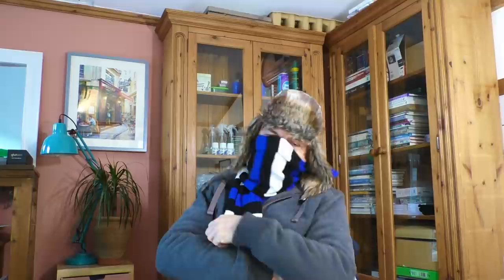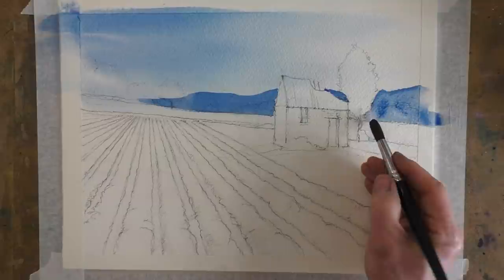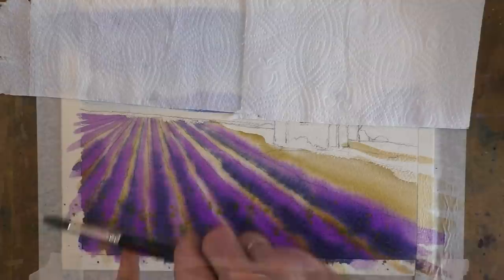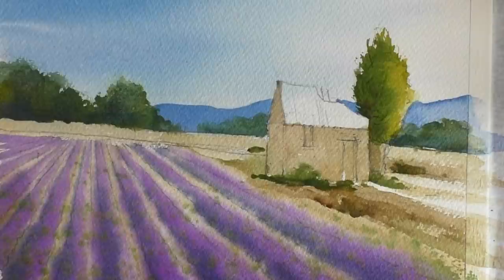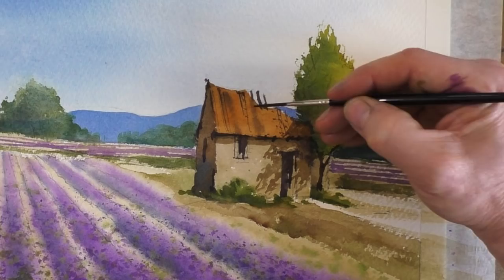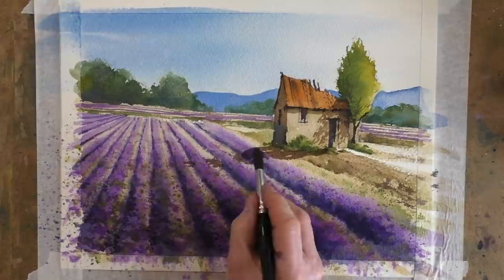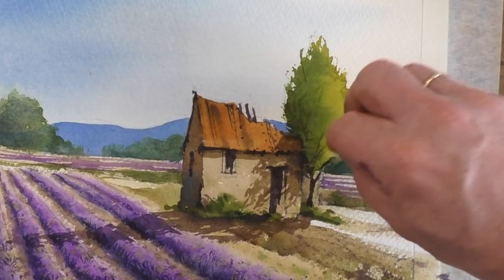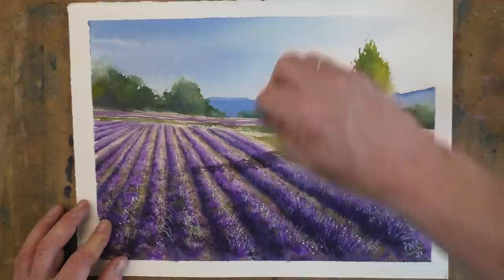How to paint a Lavender Field in Watercolour - step by step.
A step by step guide on how to paint a Lavender Field in Watercolour by professional artist Paul Clark

Penguin Video: Transaction ID 5338971
Item: 55544969
Title: Penguins In The Snow

Composer: Nicholas James Banks
PRO: PRS
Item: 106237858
Format: Music
Title: Inspirational